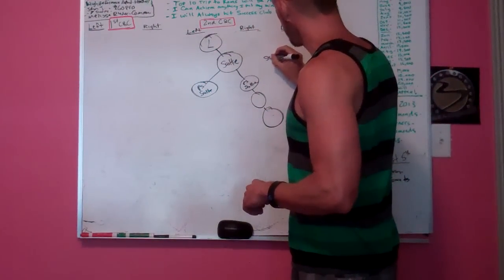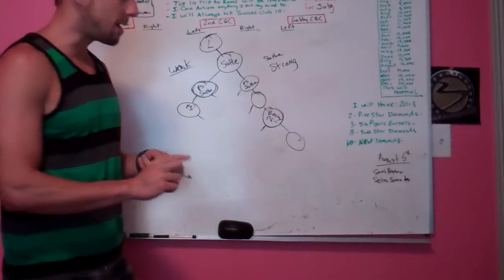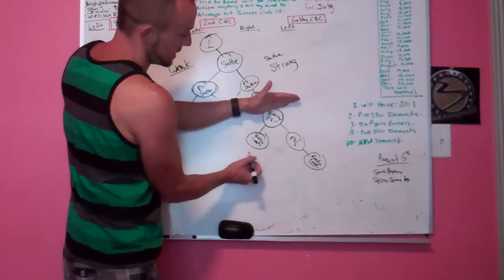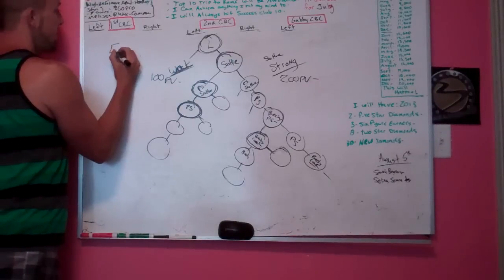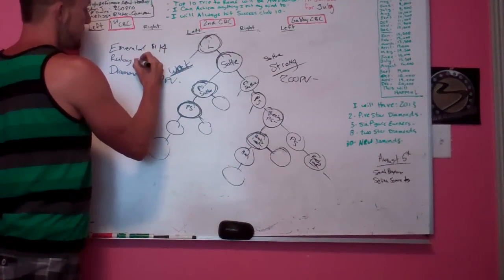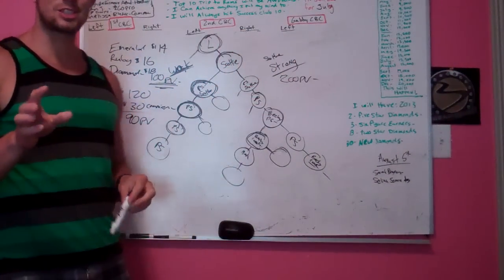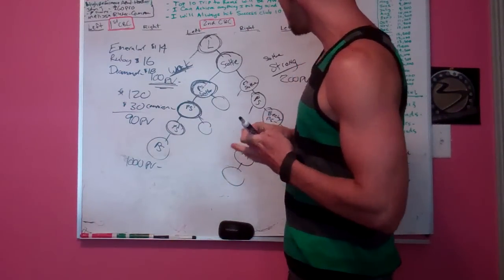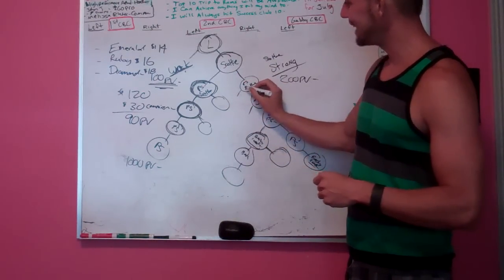Coach Placement 101 - Team Beachbody Coach